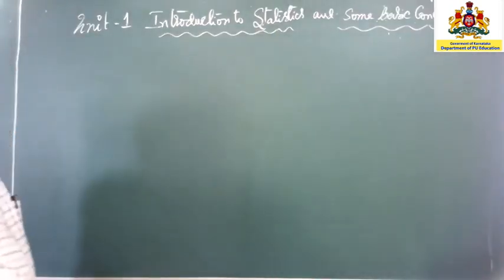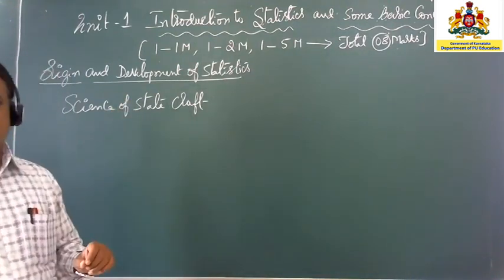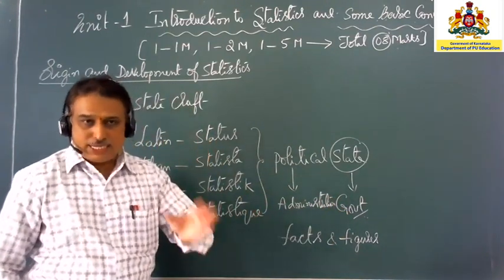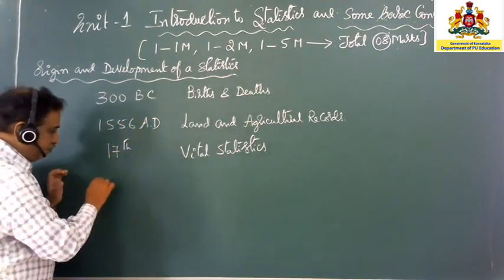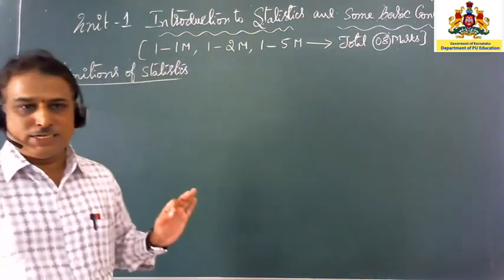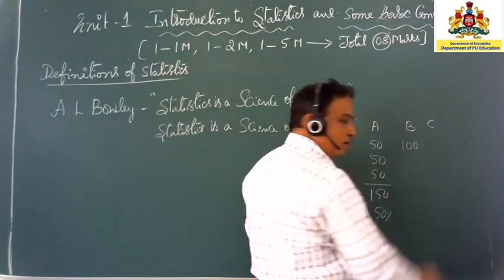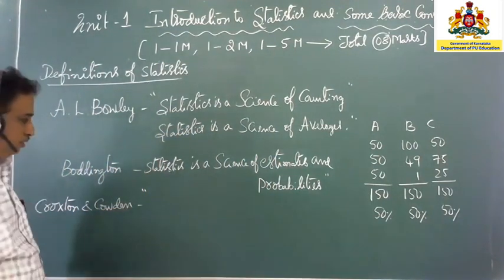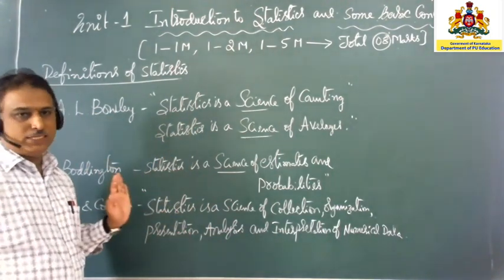Statistics Chapter 1 Part 1/5 || By Umamaheshwar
Lecturer
Silicon City P U College, Konanakunte, Bangalore.